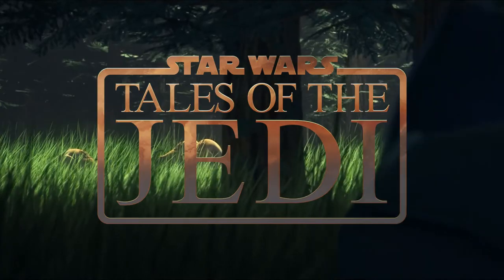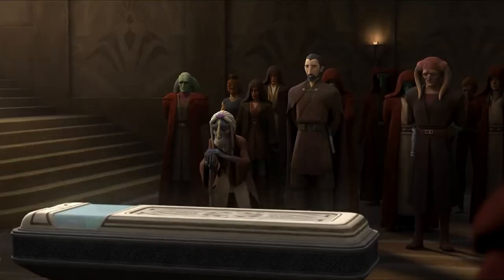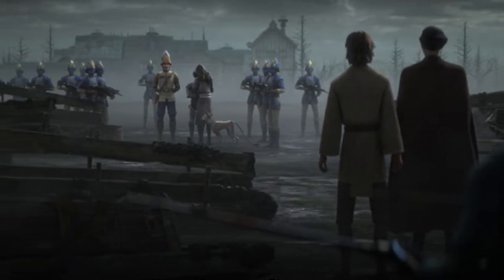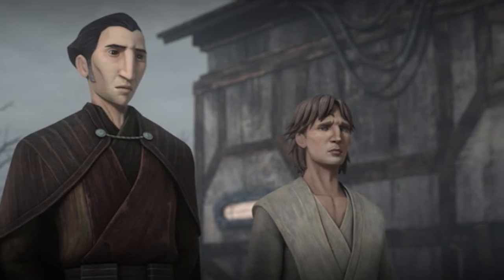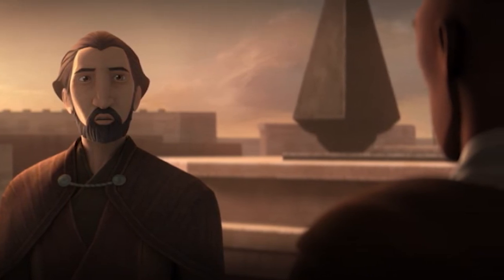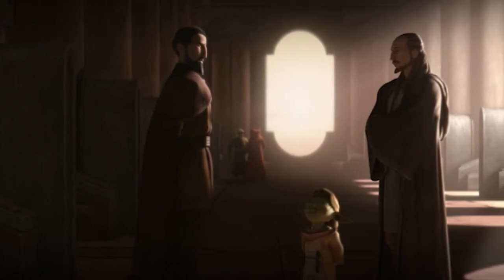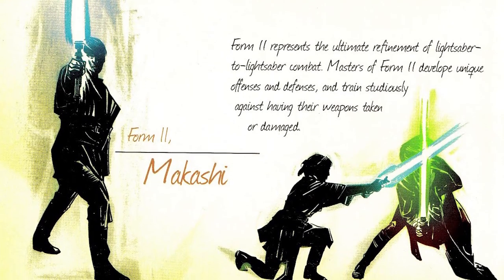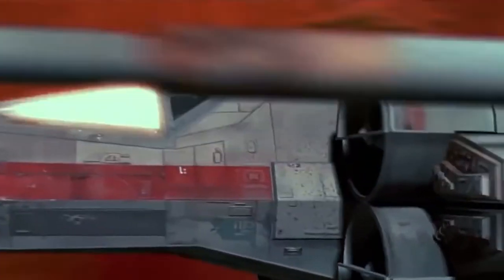COUNT DOOKU Tales of the Jedi Breakdown (EP. 2-4)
Tales of the Jedi has arrived! Today we're breaking down the Count Dooku episodes, including Justice (EP.2), Choices (EP.3), and The Sith Lord (EP.4)! We also give a quick spoiler-free review of the series as a whole.

Chapters
00:00 Intro
00:48 Spoiler Free Review
02:51 Justice (EP.2)
05:59 Choices (EP.3)
09:19 The Sith Lord (EP.4)
15:38 Final Thoughts